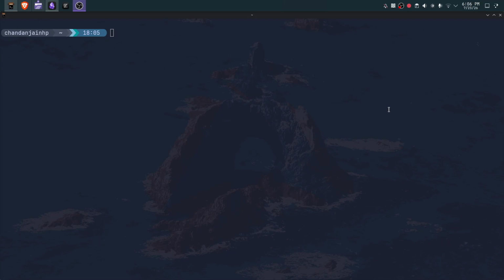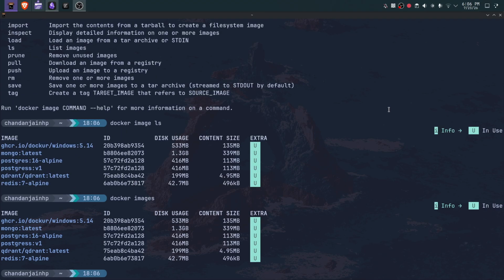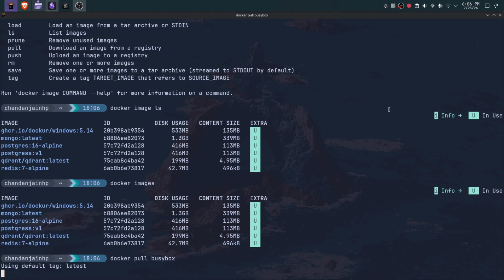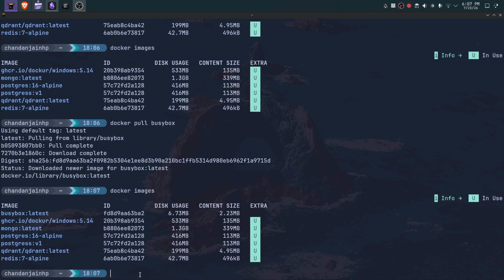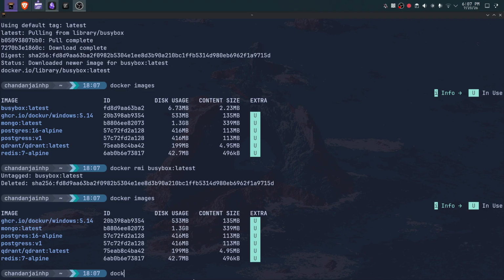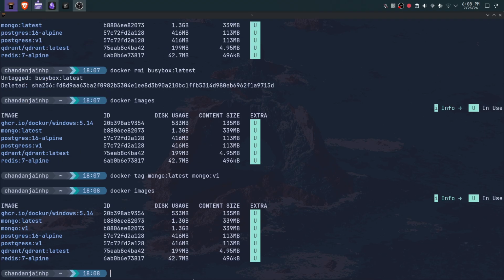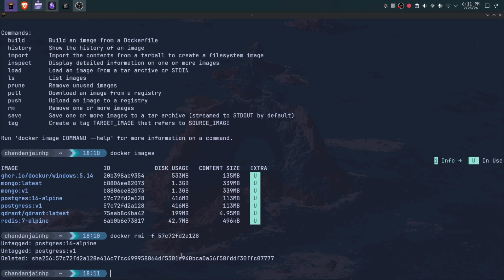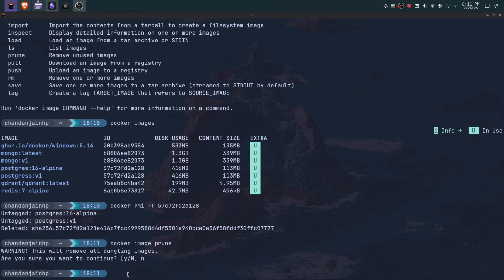Docker Image Commands Every Developer Should Know | Docker Tutorial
# Docker Image Commands Every Developer Should Know | Beginner Tutorial

In this video, you'll learn the most useful Docker image commands that every developer should know. Instead of just explaining the commands, I demonstrate each one using real Docker images like **MongoDB** and **BusyBox**, so you can see how they work in practice.

What you'll learn:

• List Docker images

```bash
docker image ls

• Download images

```bash

• Inspect image details

```bash
docker image inspect mongo

• Create a new image tag

```bash
docker tag mongo my-mongo:v1

• Remove Docker images

```bash
docker rmi busybox:latest
docker rmi -f 57c72fd2a128

• Clean unused images

```bash
docker image prune

This tutorial is perfect for:

* DevOps engineers
* Backend developers
* Cloud engineers

No unnecessary theory. Just practical Docker commands with live terminal demonstrations.